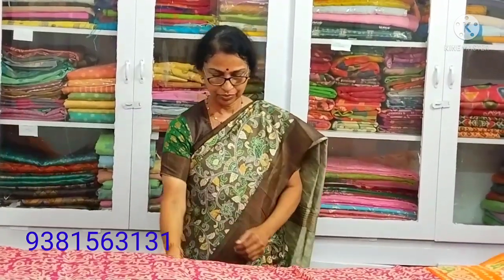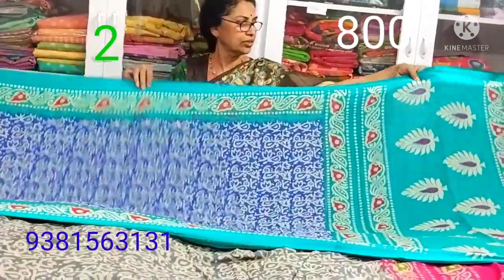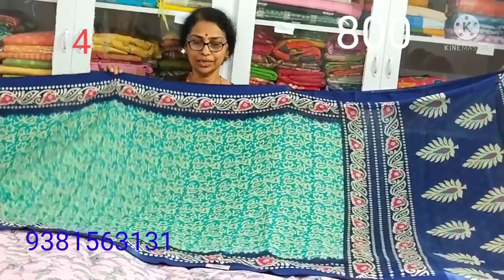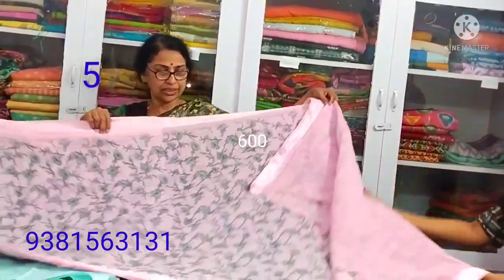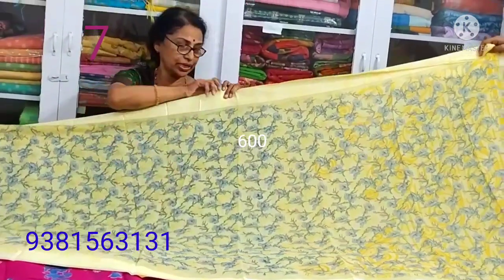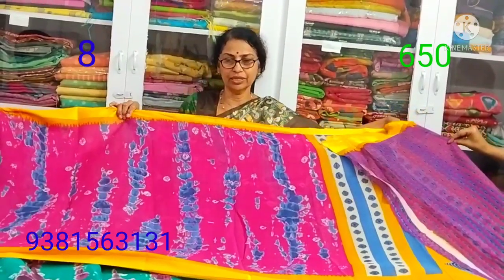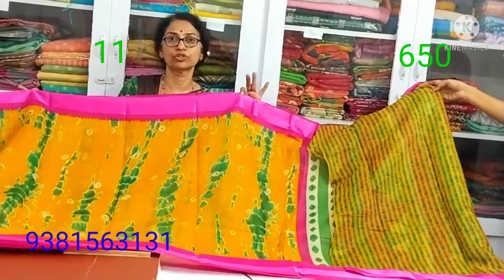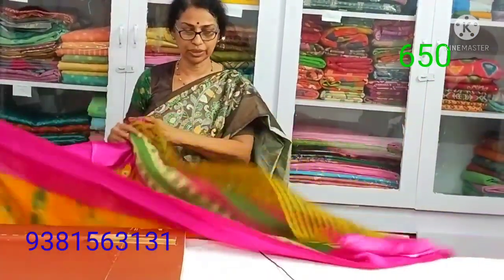chenderi cotton sarees@ suseela fashion point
gorgeous stitchers
Vijayawada 10
gpay